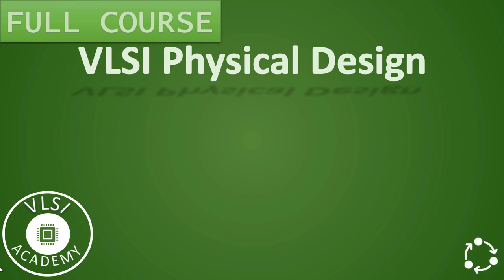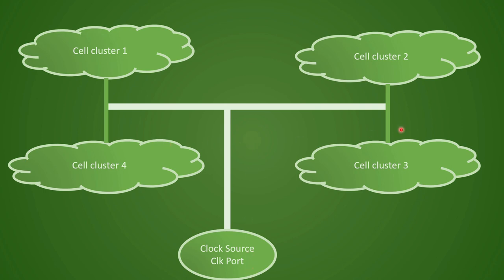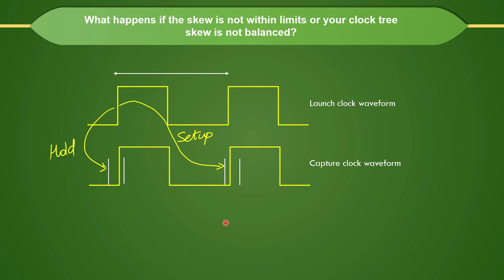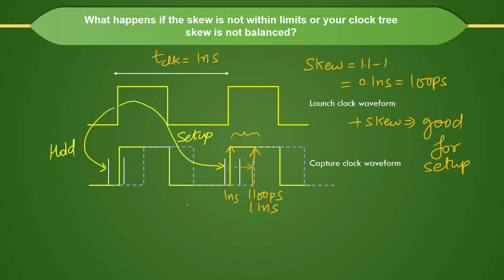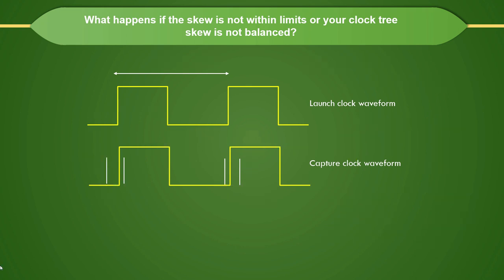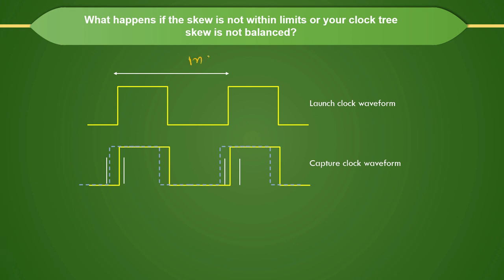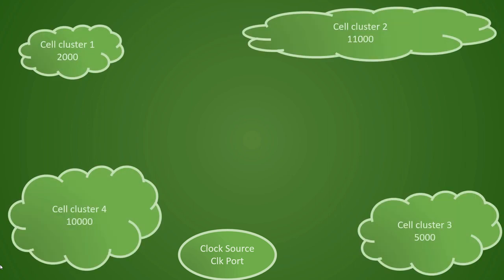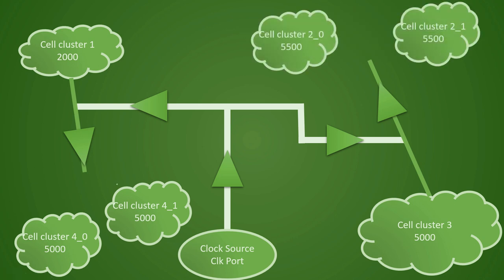PD Lec 51 How to balance skew and latency? | CTS | Clock Tree Synthesis | VLSI | Physical Design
This is a 51st video of physical design series and mainly related to clock tree synthesis. In this video, we discuss about how to balance the skew using h bridge and we will also understand many examples for it.